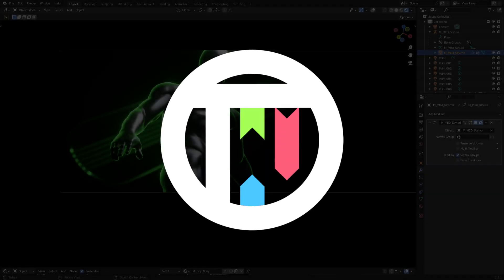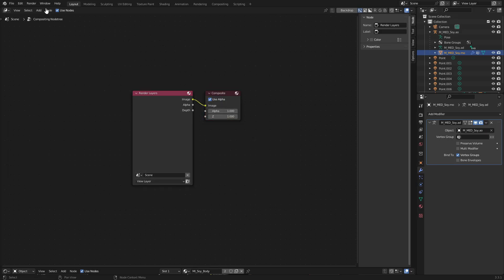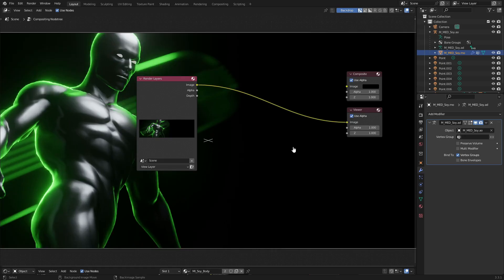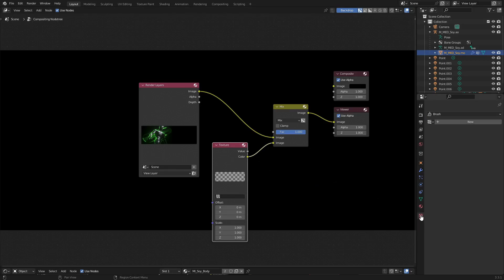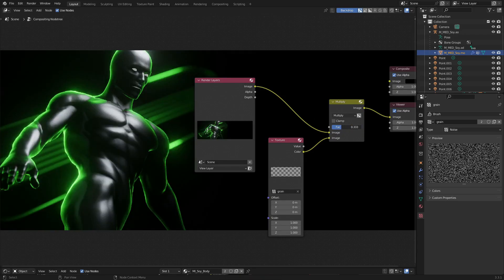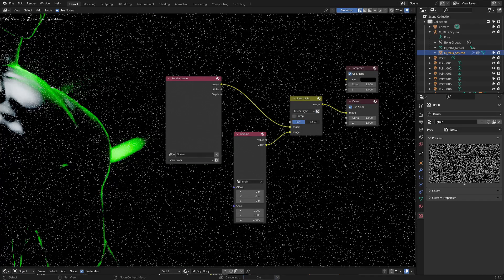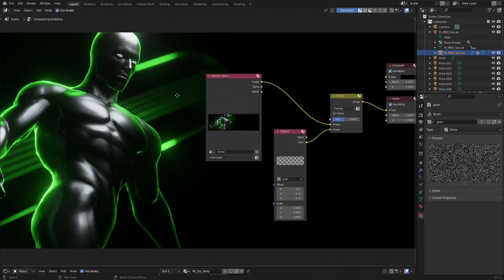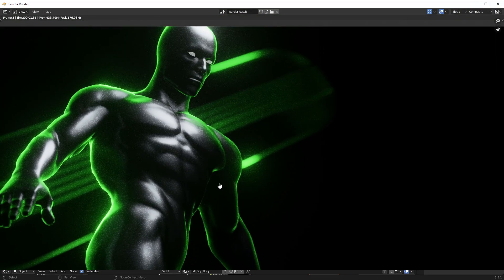How to Add Grain in Blender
Here's a good way to add grain to any image or video in Blender